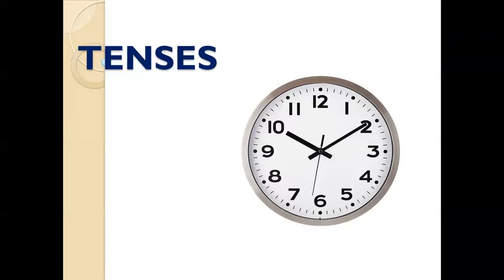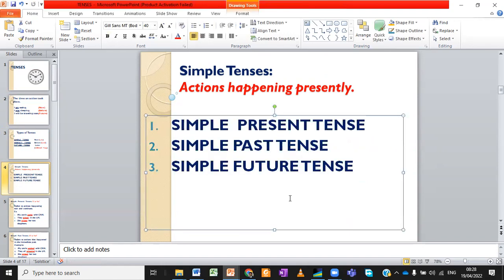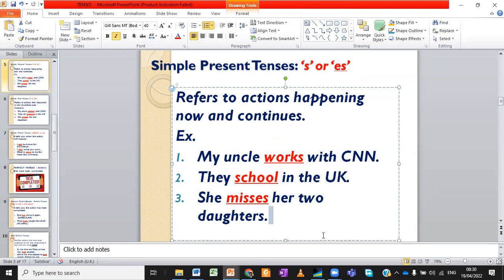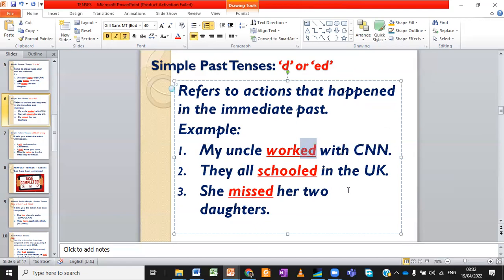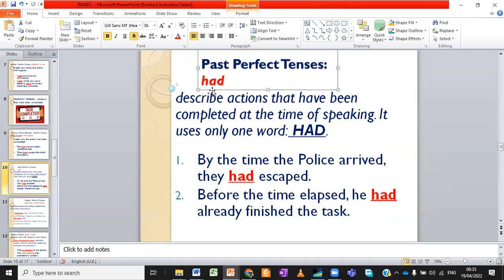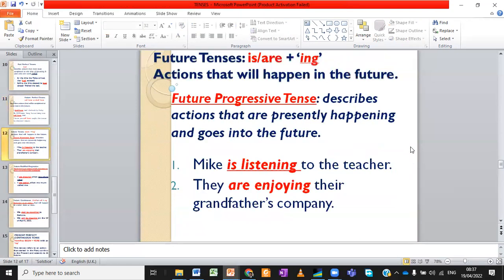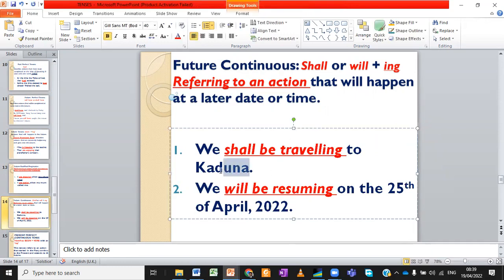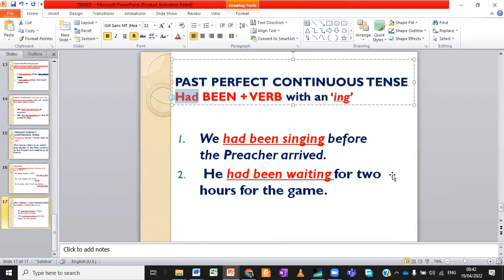Tenses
Tenses play a crucial role in the English language. It denotes the time an action takes place, whether some time in the past, in the present or will take